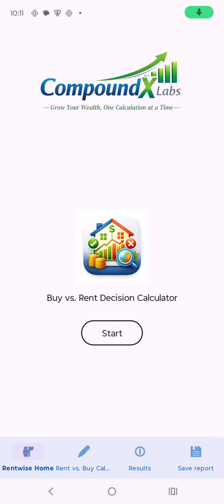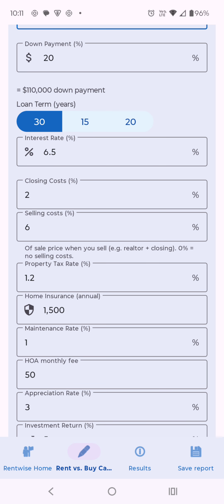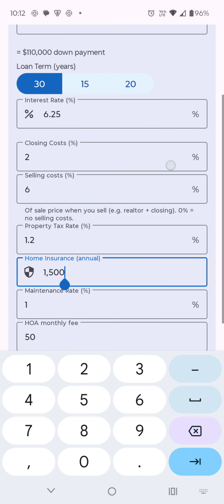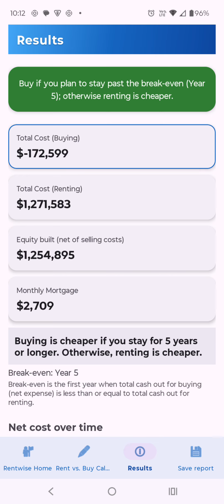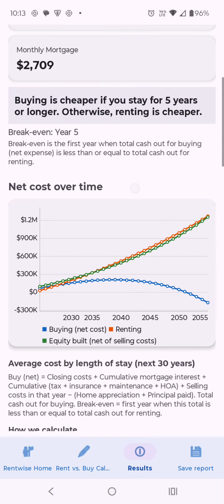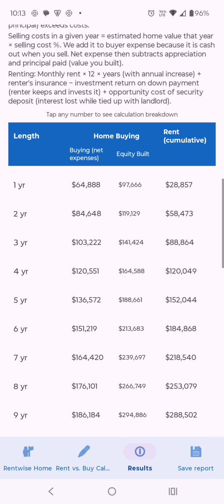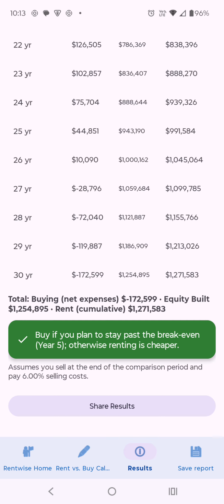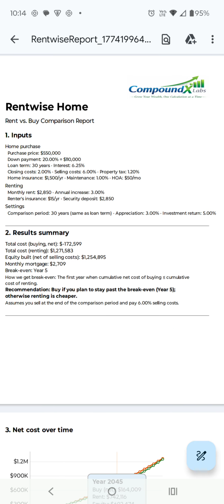Rentwise app walk through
ITs a free app and can be downloaded in google Play store